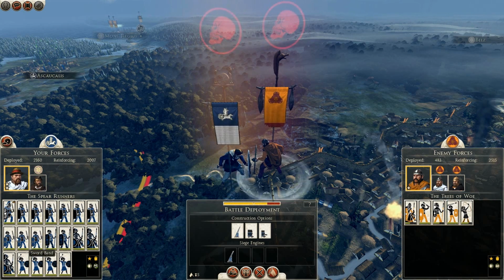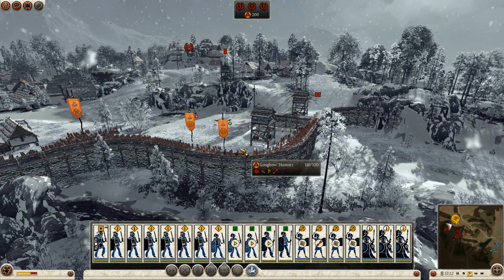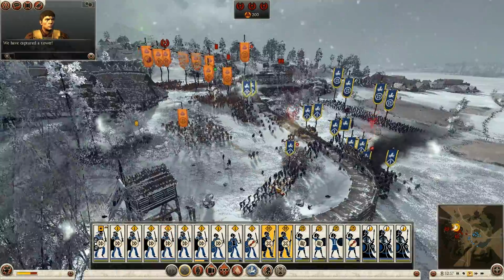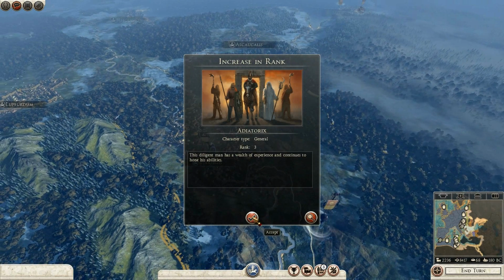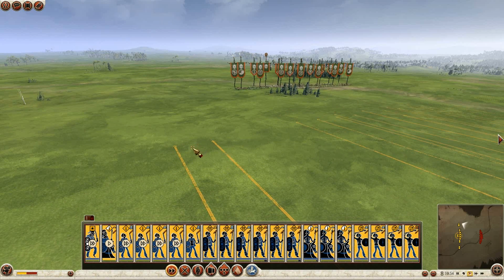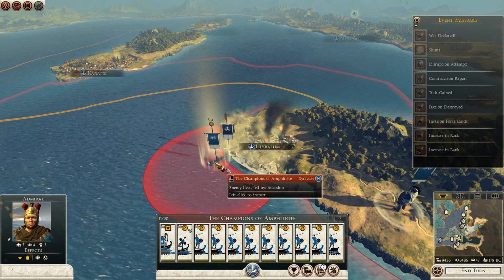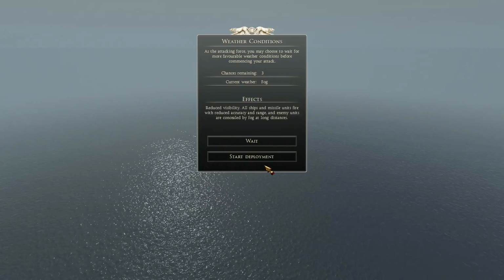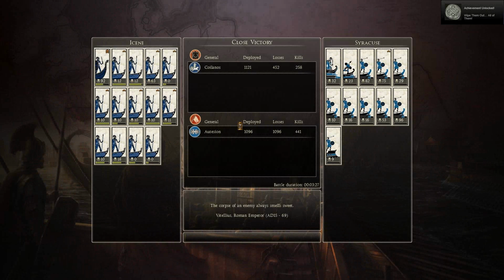Total War: Rome 2 - Iceni Ep.47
Watch in fullscreen 1080p for best effect!
This campaign is going to be my playthrough of the Iceni on Rome 2 Total War, trying to win with military victory! Hurrah for Brits. Let's enjoy some Rome 2 Iceni gameplay.